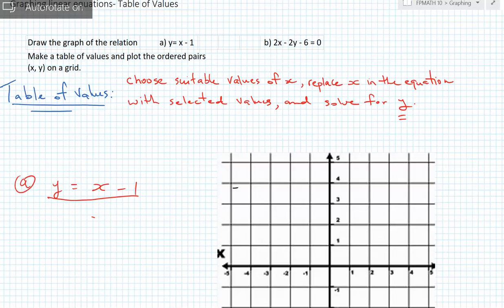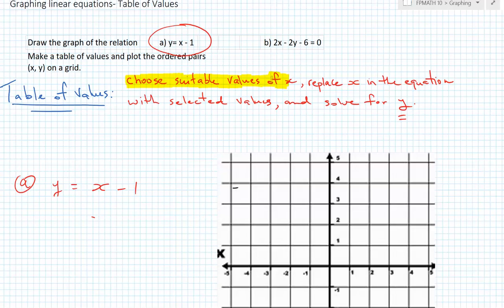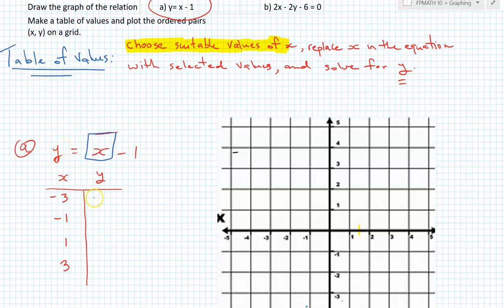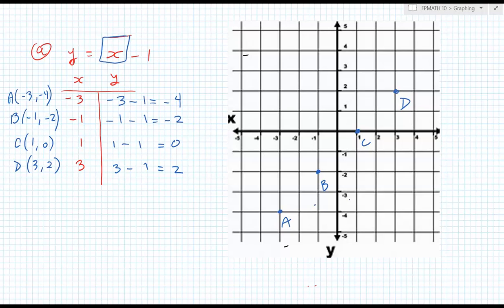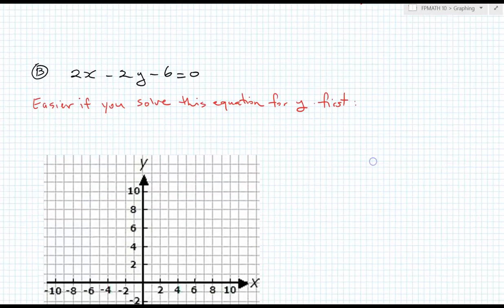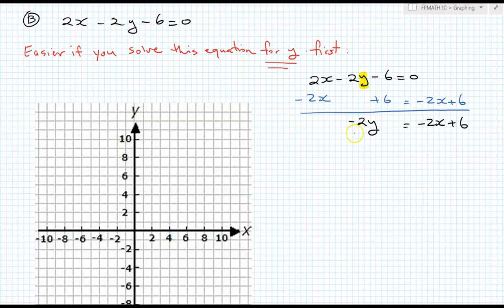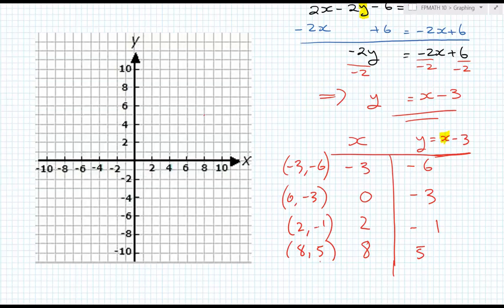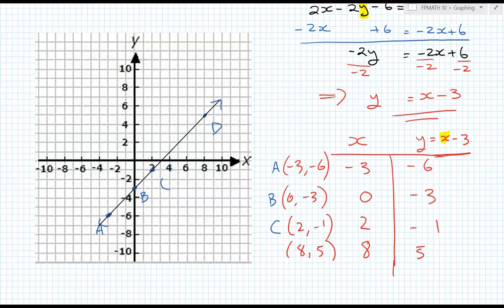Graph Linear Equations Using a Table of Values Easily Step-by-Step GUIDE - Math 10, Algebra I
Graph Linear Equations Using a Table of Values  Easily Step-by-Step GUIDE - Foundations and PreCalculus Math 10, Algebra I

In this video from the MathSupport channel ( @mathsupportnow), we’ll show you exactly how to graph linear equations using a table of values—with two step-by-step examples that actually make sense. If you’ve ever stared at a graph and thought “What am I even looking at?”, this is the lesson for you. Clear, visual, and made for high school students just like you.
This tutorial is based on the BC Math Curriculum, but it’s super useful for students all over the world who are learning the basics of graphing lines in algebra.

✅What you'll learn in this video:
-What a table of values is and how it helps with graphing
-How to pick smart x-values (no guessing!)
-How to plug those x-values into the equation to find y
-Writing ordered pairs and plotting points on a grid
-How to solve for y when your equation doesn’t start in “y =” form
-Connecting it all to make a straight line
-Why this method is easy, visual, and reliable

Whether you're trying to pass a quiz, prepping for finals, or just tired of graphing making no sense, Math Support has your back.

 Examples in this lesson:
Graphing y = x – 1 from a table
Turning 2x – 2y – 6 = 0 into y = x – 3, then graphing it
Coordinates like (–3, –4), (0, –3), (8, 5) and more
Using rulers, grids, and arrows the right way

✅ Best for:
Students in Grades 9 and 10
Math 9 and Math 10
Aligned with the BC Math Curriculum and relevant for students across THE GLOBE
Great for homework help, exam prep, or building concept mastery
Excellent for adult education or anyone reviewing linear equations
Perfect for international learners tackling algebra foundations

00:00 – Introduction
00:19 – Example A: y = x – 1
03:24 – Plotting Coordinates for Example A
04:06 – Discussing Representation of Relations
04:26 – Example B: 2x – 2y – 6 = 0
05:23 – Solving for Y in Example B
06:09 – Creating Table of Values for Example B
07:04 – Plotting Coordinates for Example B
08:03 – Summary and Conclusion

💬 Have questions or want to show your answer? Drop it in the comments!
📤 Know someone who struggles with graphing? Share this with them!